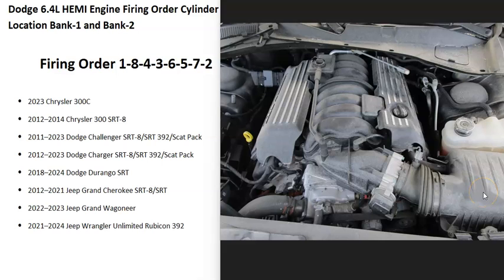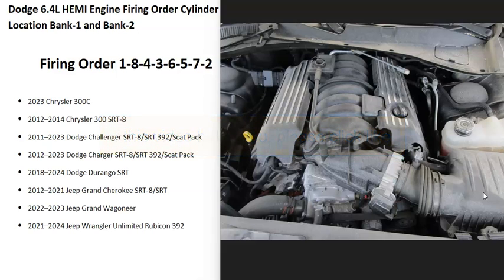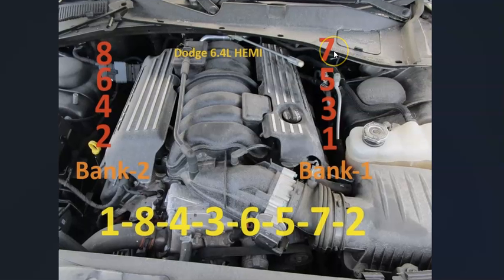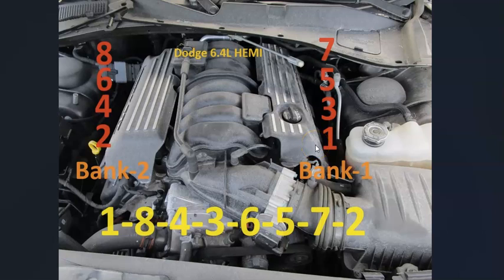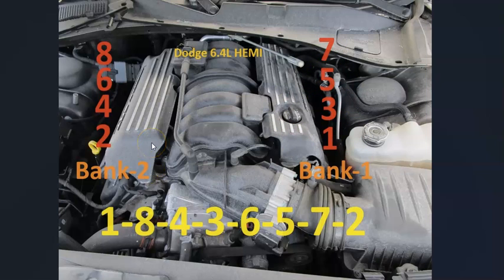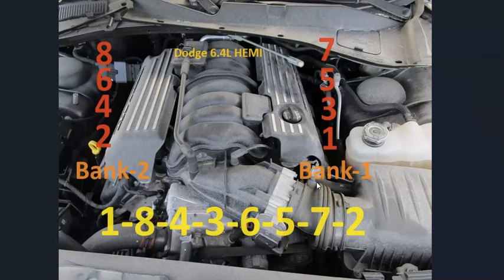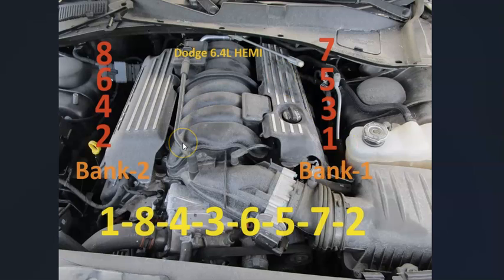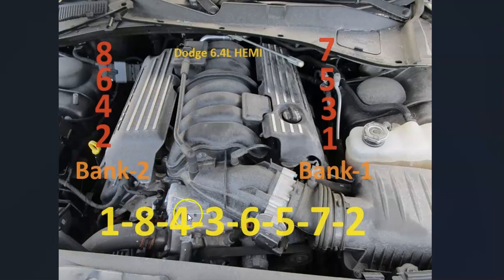Dodge 6.4L HEMI Engine Firing Order Cylinder Location (Bank-1 and Bank-2)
Chrysler Dodge 6.4L HEMI Engine Firing Order, Cylinder Location, along with which side of the engine is Bank-1 and Bank-2.

Includes the Following Vehicles
2023 Chrysler 300C
2012–2014 Chrysler 300 SRT-8
2011–2023 Dodge Challenger SRT-8/SRT 392/Scat Pack
2012–2023 Dodge Charger SRT-8/SRT 392/Scat Pack
2018–2024 Dodge Durango SRT
2012–2021 Jeep Grand Cherokee SRT-8/SRT
2022–2023 Jeep Grand Wagoneer
2021–2024 Jeep Wrangler Unlimited Rubicon 392